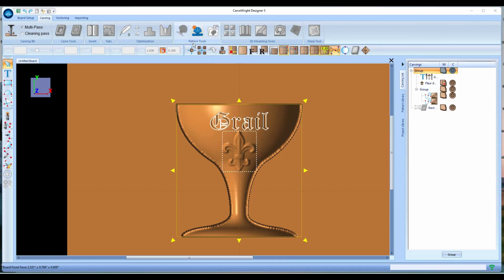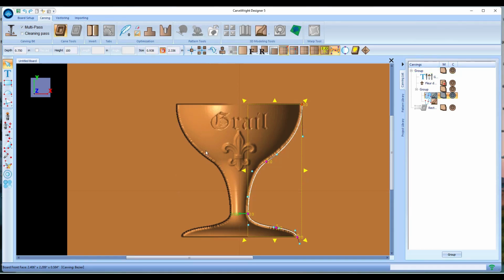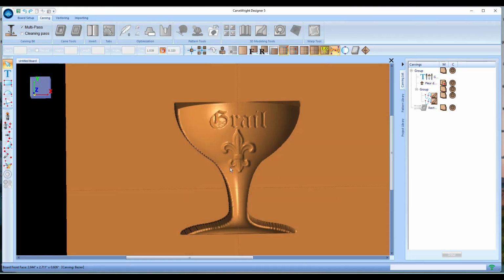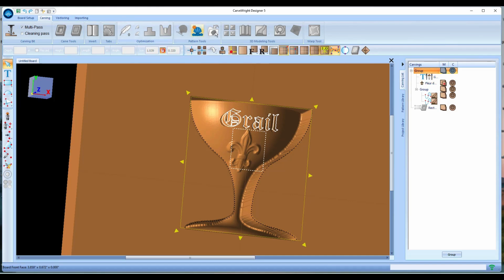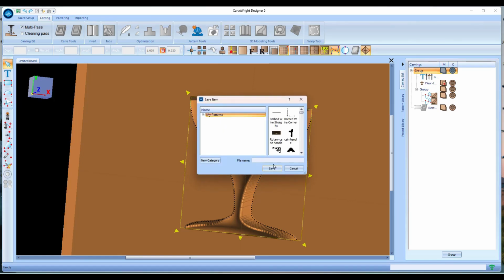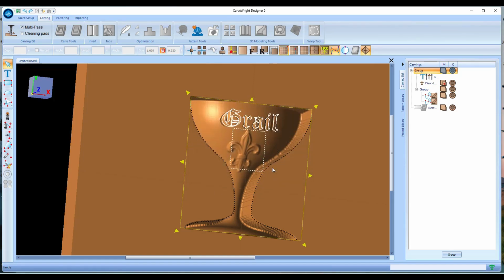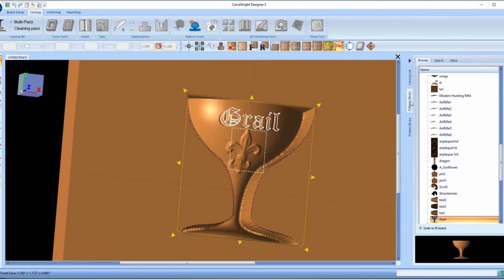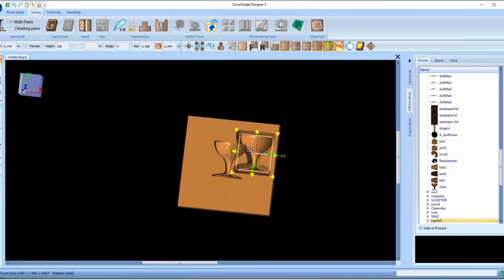Designer - Make Pattern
Make pattern allows you to combine multiple elements together to create a new pattern that is added to your pattern library.